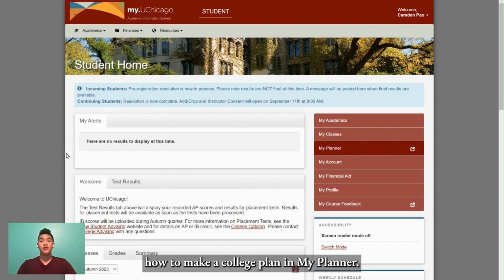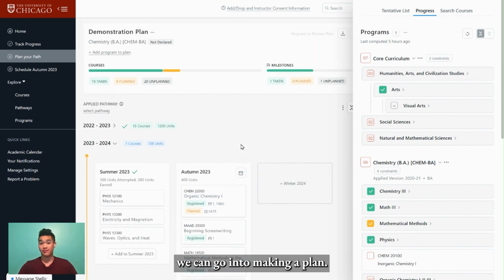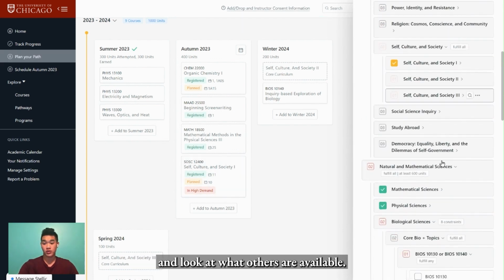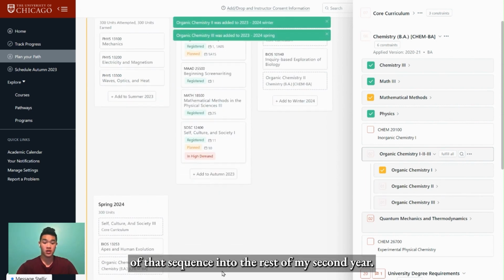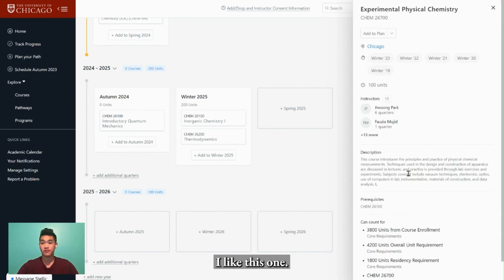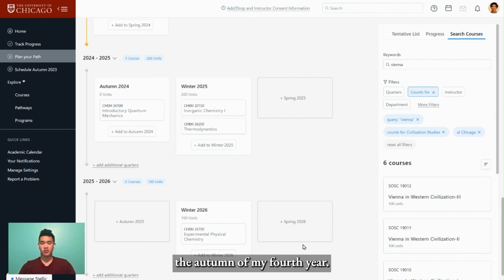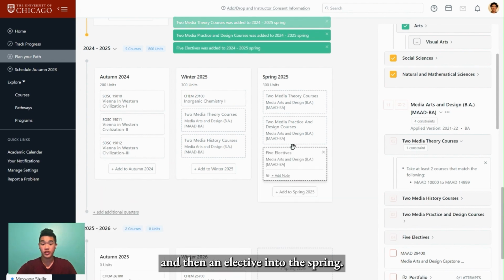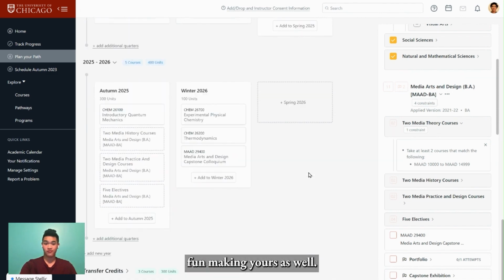How to Make a Plan in My Planner